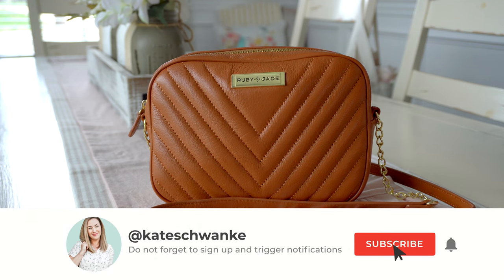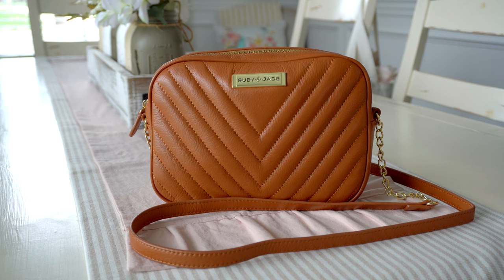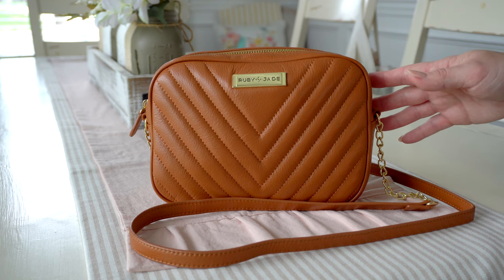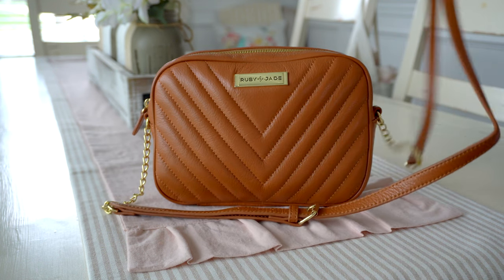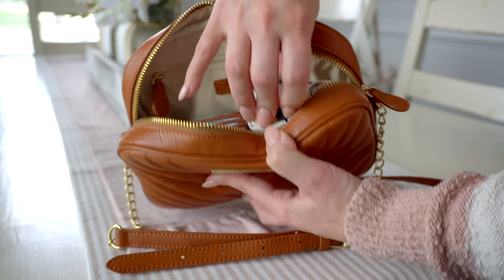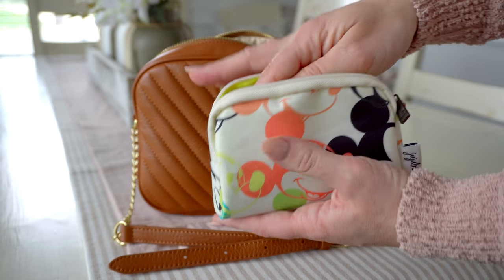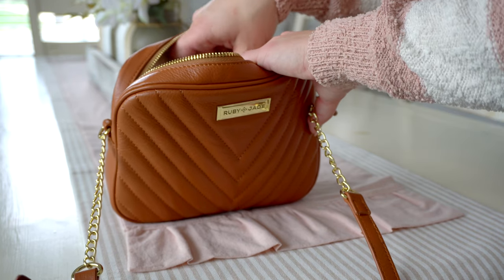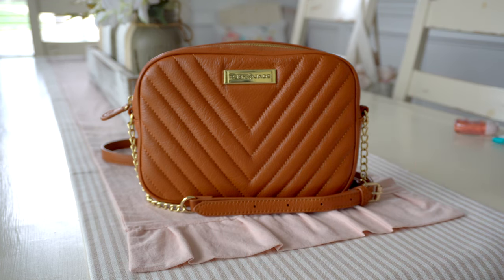NEW Ruby Jade | LEIGH Crossbody Bag | Review & On The Body!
Hi, everyone! Today I am excited to share all about the Ruby Jade Leigh Crossbody purse in the gorgeous Camel Leather! It's a little bigger than the Ruby Jade Lily crossbody bag, so it can hold all of your items for when you're out and about during the day.